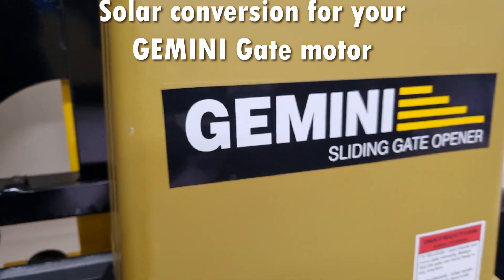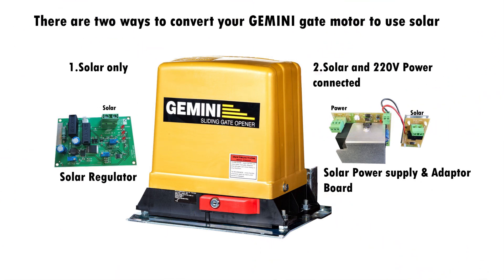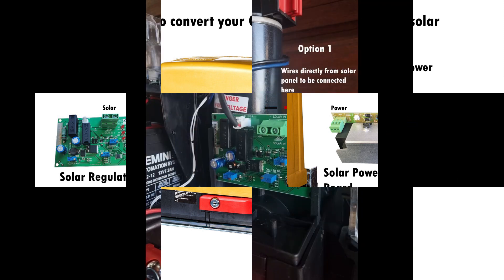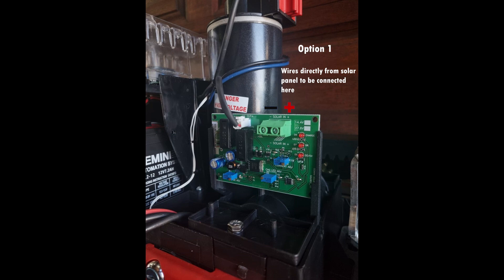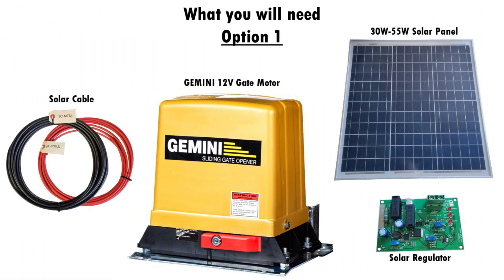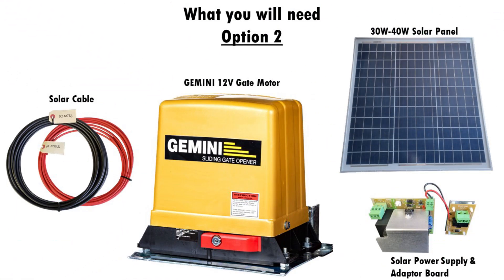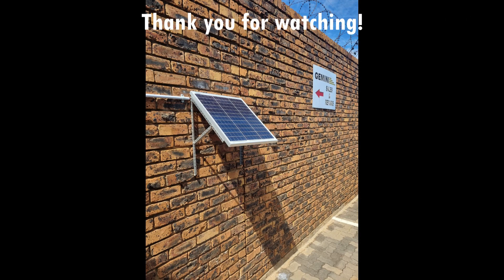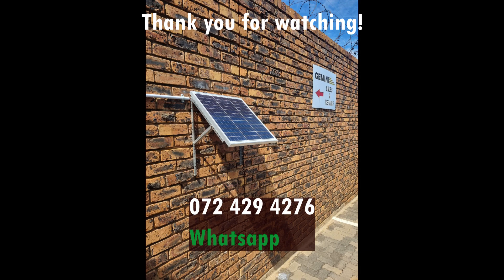Solar conversion for GEMINI Sliding Gate Motor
In this video we will be discussing the two methods to convert your GEMINI Gate motor to use solar.